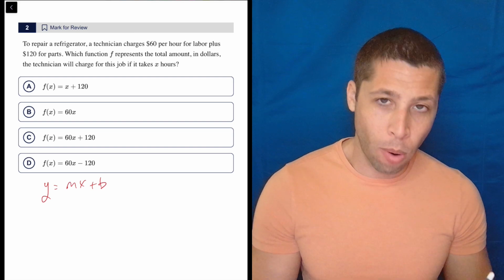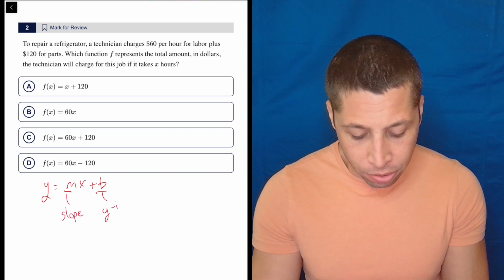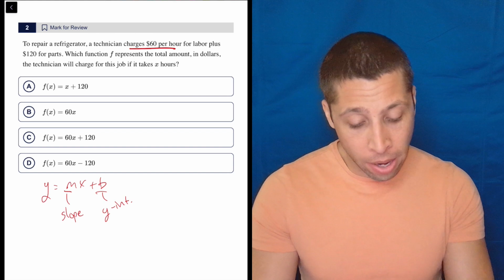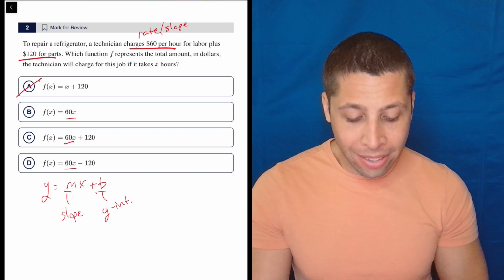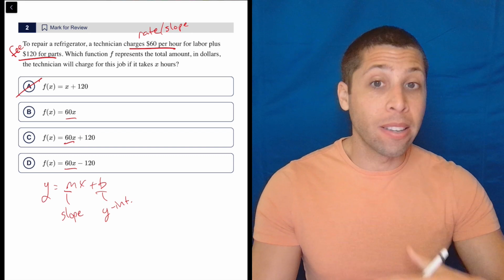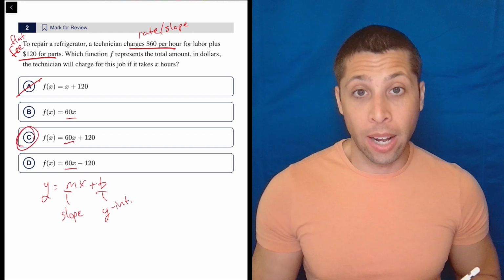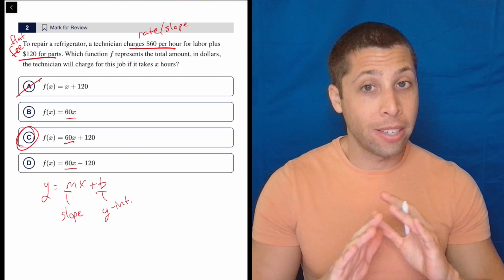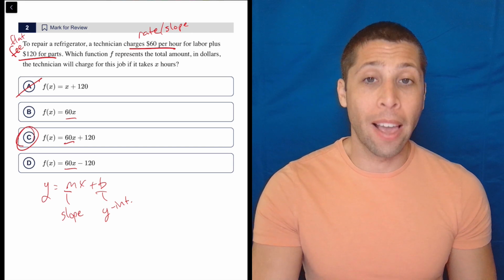Digital PSAT 8/9 #2, Math Module 1, Question 2 (fadca26a-fe287f7e)